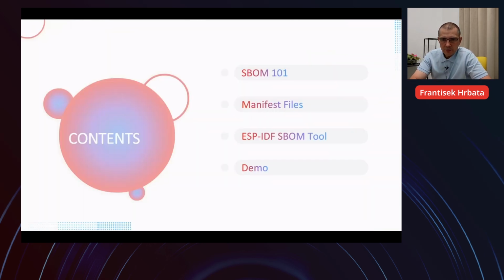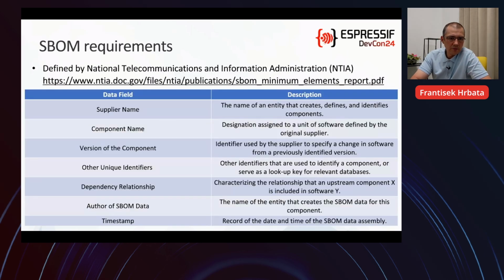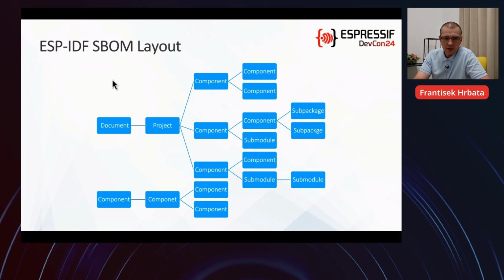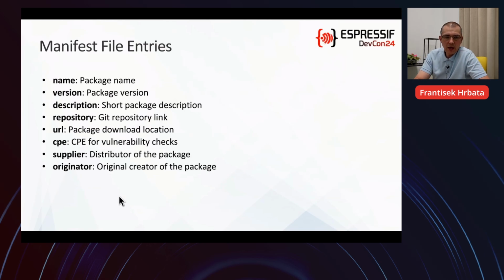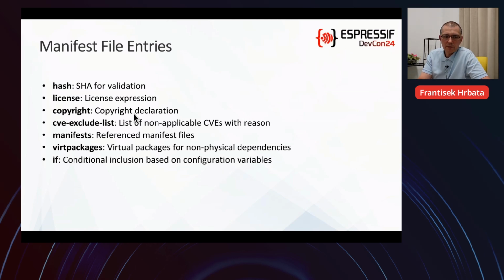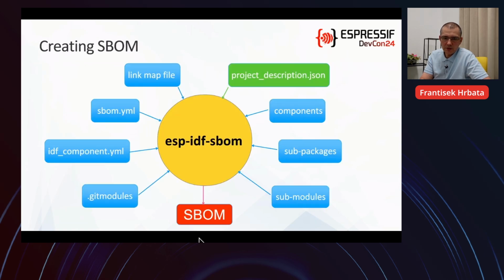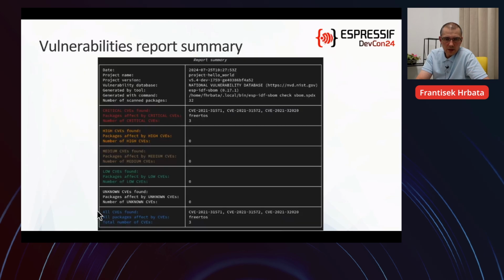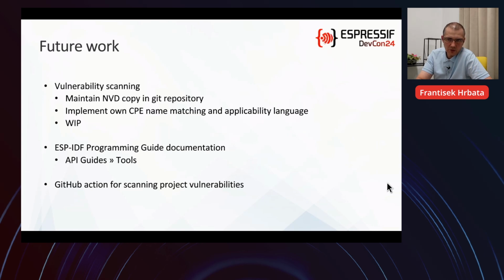DevCon24 - Enhancing IoT Security Generating SBOMs with esp-idf-sbom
As software supply chain security becomes increasingly critical, the need for comprehensive visibility into the components used in IoT applications has intensified. In response to this demand, Espressif Systems has developed the esp-idf-sbom tool. This presentation provides an overview of esp-idf-sbom, a utility designed to streamline the generation of Software Bill of Materials (SBOM) files for applications developed using the Espressif IoT Development Framework (ESP-IDF). The tool automates the creation of SBOMs in the Software Package Data Exchange (SPDX) format and integrates vulnerability scanning capabilities, leveraging the Common Platform Enumeration (CPE) to cross-reference components against the National Vulnerability Database (NVD). This talk offers insights into the features, benefits, and practical applications of esp-idf-sbom, highlighting its role in fortifying the security and integrity of IoT ecosystems.